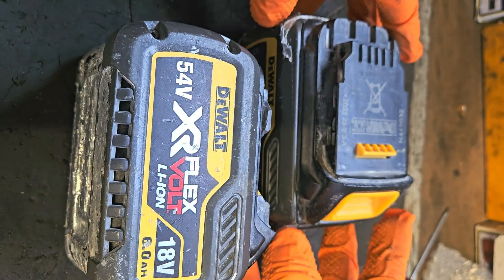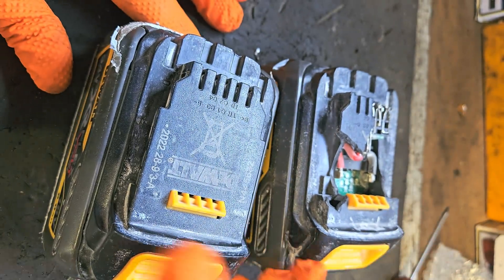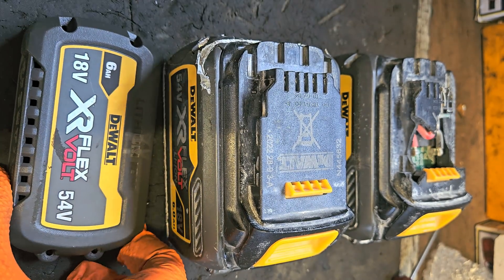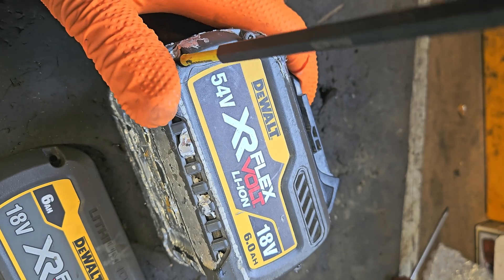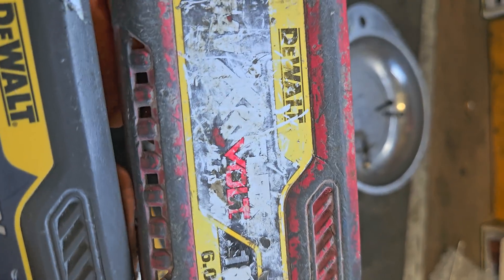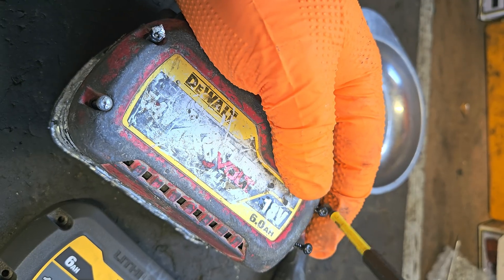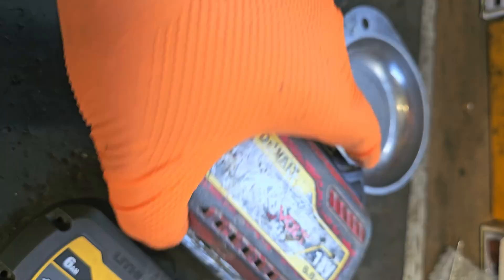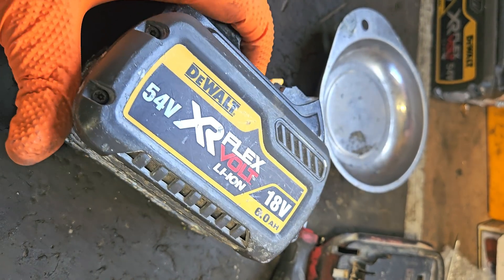Why I Never Throw Anything Away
I was given two Dewalt FlexVolt 6Ah batteries with completely shattered casings — a common fate for hard-working tools. But instead of tossing them out, I tapped into my trusty box of spare parts (which I’ve built up from years of salvaging beyond-repair tools).

In this video, I’ll walk you through how I repaired these broken FlexVolt batteries using salvaged casings and parts from  tools. You’ll see the entire process step-by-step, with tips on what to keep from broken tools and how to reuse them effectively.

Whether you're a DIY enthusiast, professional tool user, or just hate wasting good tech, this repair guide might just save your battery.

🔧 In this video:

Assessing damage on FlexVolt batteries

Salvaging casings from dead tools

Rehousing and testing the 6Ah batteries

Tips for building your own spare parts box